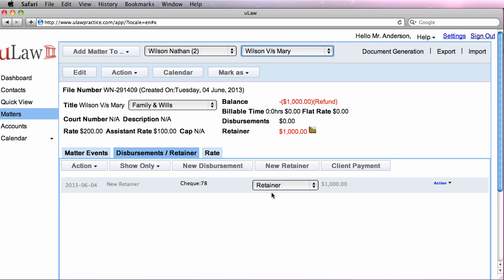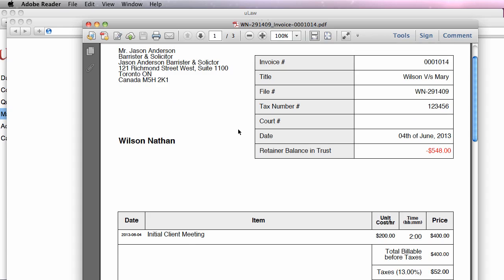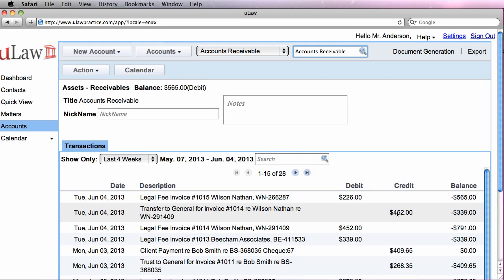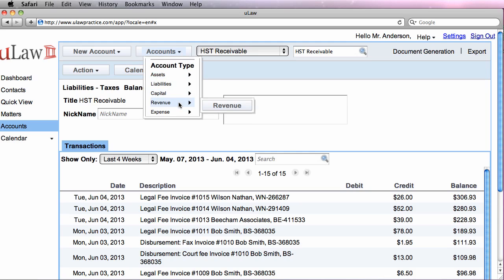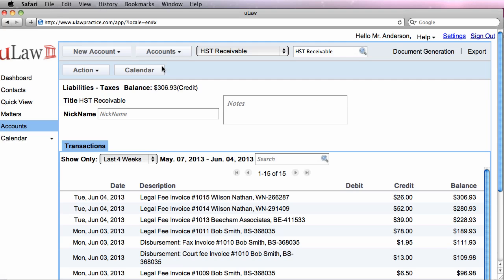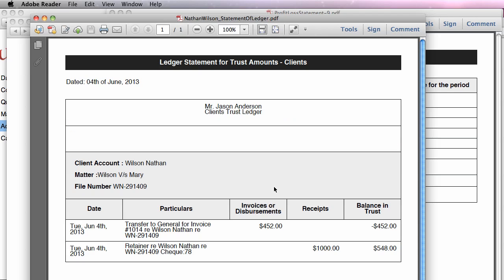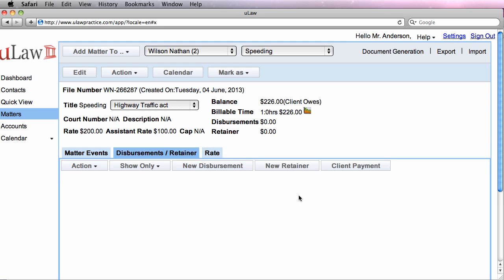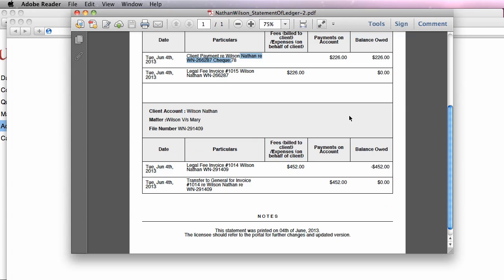Invoicing & Accounting work flow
This tutorial show uLaws capability to take an invoice and translate into accounting posting automatically. As you time docket, add disbursement, retainers and client payments, uLaw automatically works to post the accounting information to appropriate accounts.

This tutorial will show how uLaw eliminates a practitioners requirement to be an accountant along with being a lawyer or paralegal.